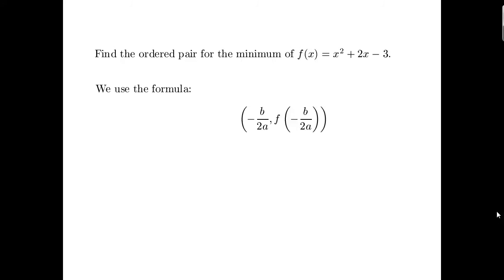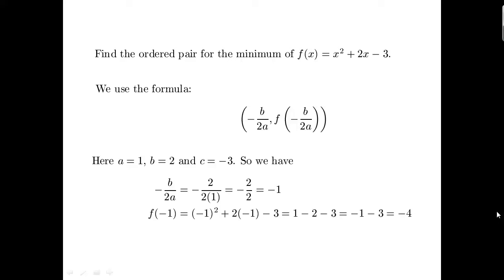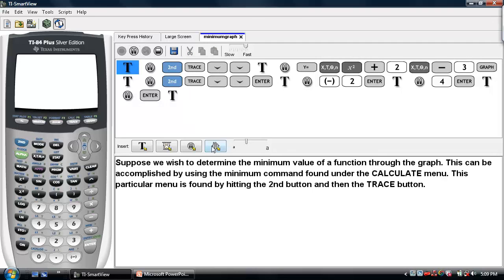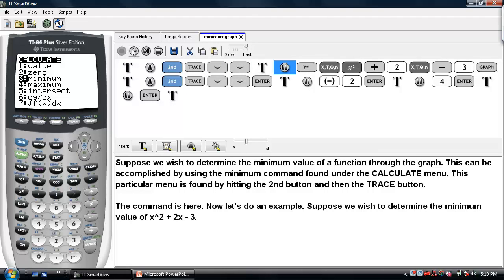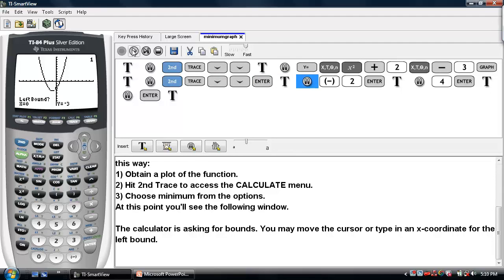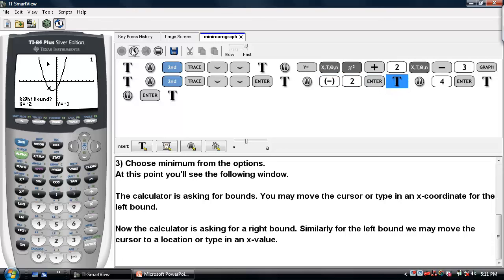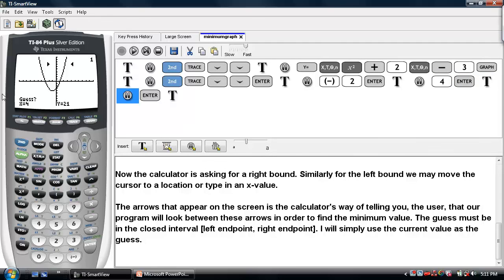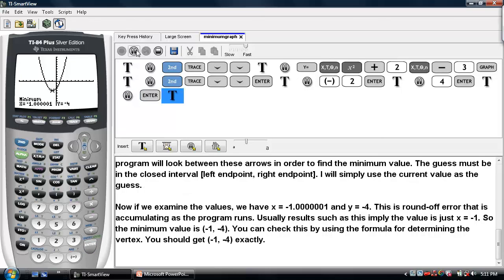minimumgraph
This video demonstrates how to use the minimum command located under the TRACE option on the Ti-83/84 calculators.